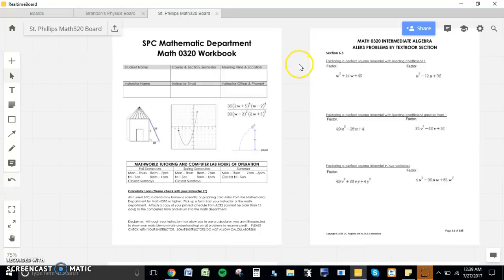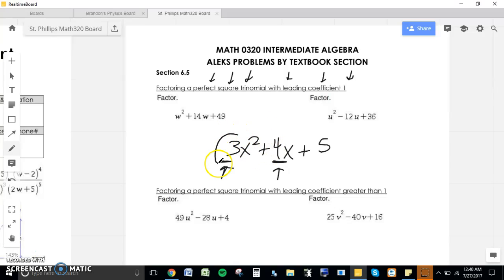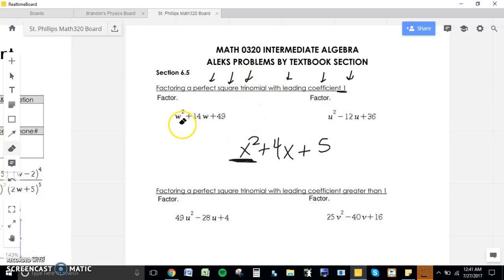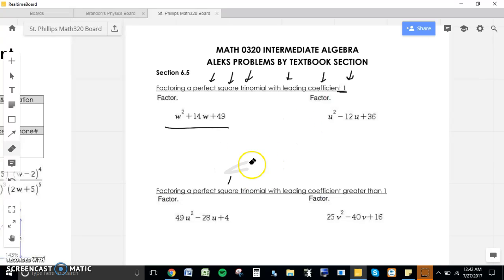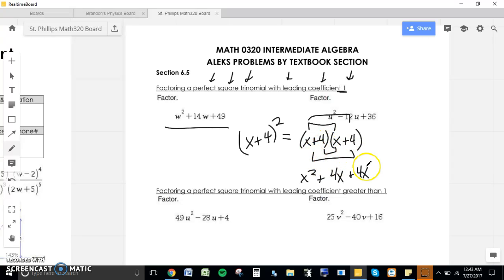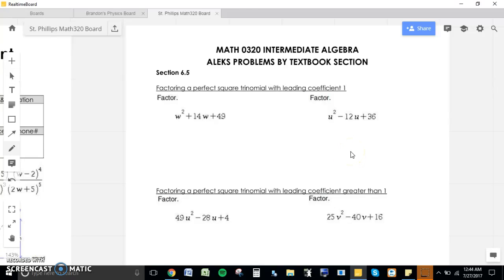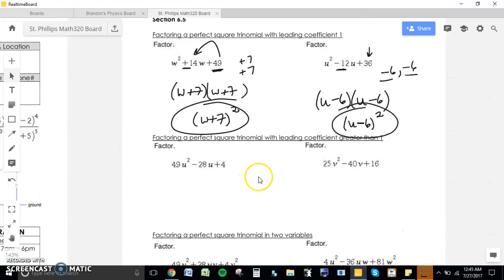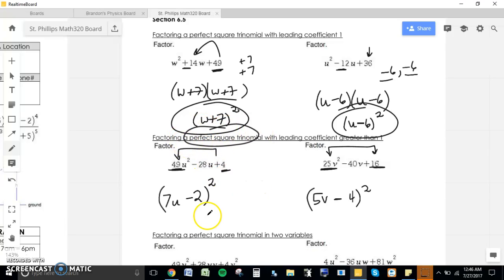Math 320 Lecture Video 2